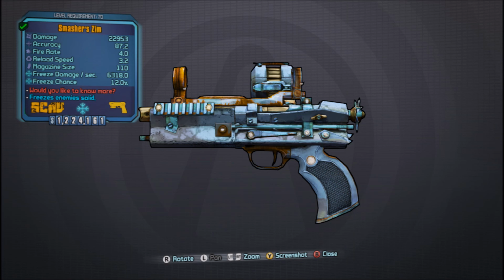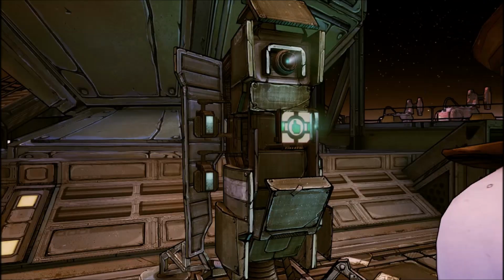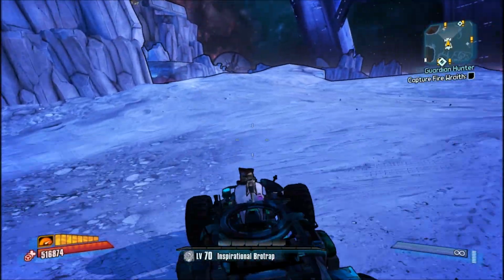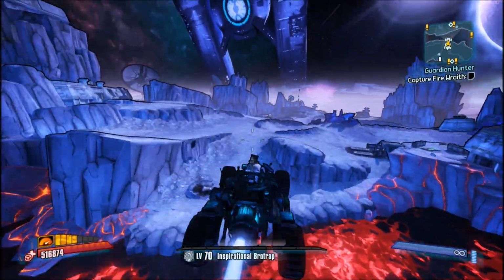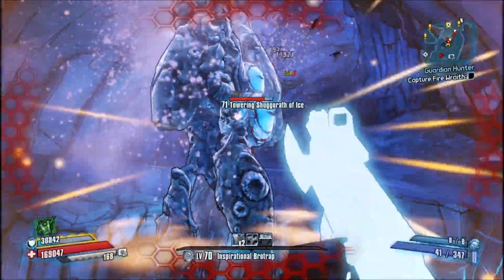Borderlands The Pre-Sequel: *Zim* Legendary Weapon Guide!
Intro & Outro Song: Artist's name: SKRILLEX